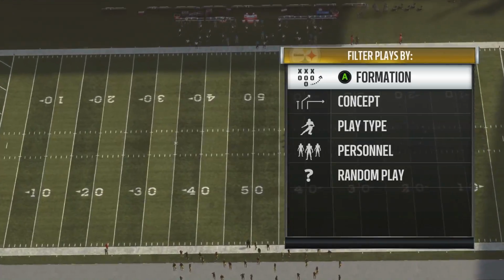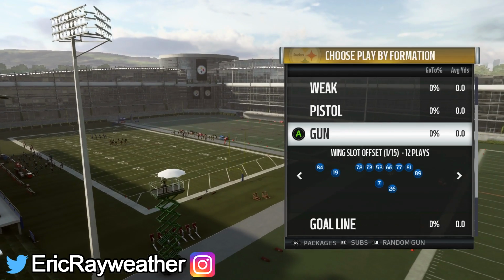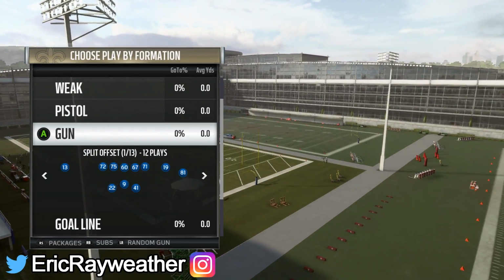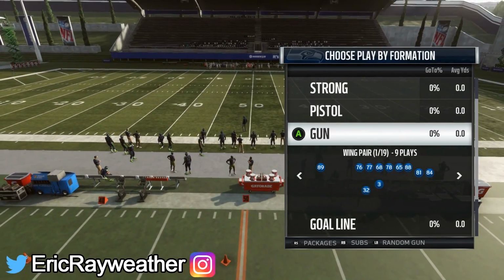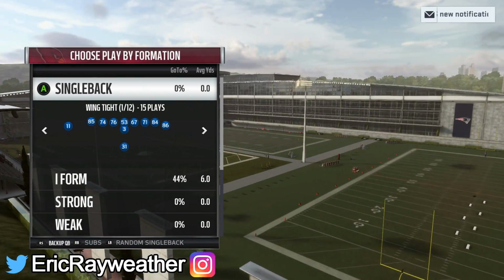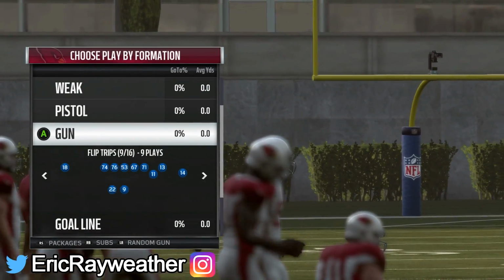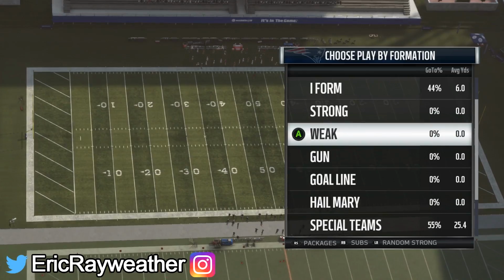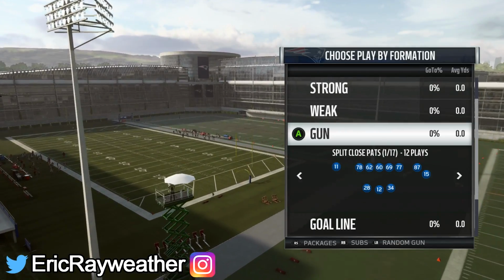Top 5 BEST Playbooks In Madden 19 To Win More Games!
In this Madden 19 tips video, I'll go over the BEST playbooks in Madden 19. If you want to know what are the top playbooks to win more games in Madden 19, look no further.